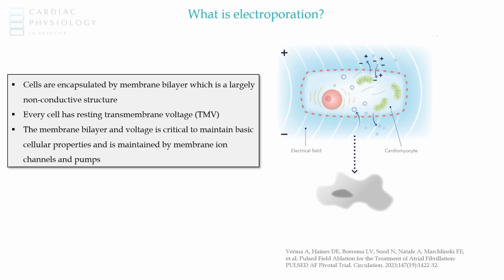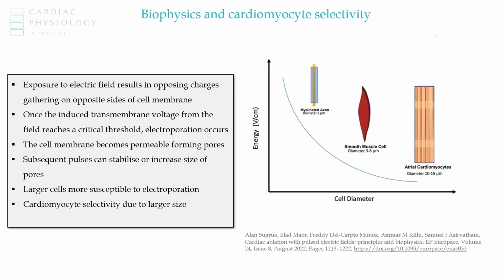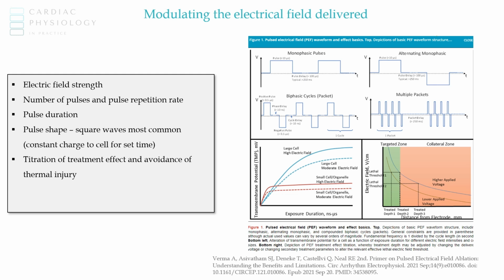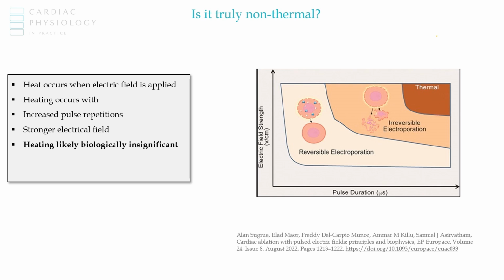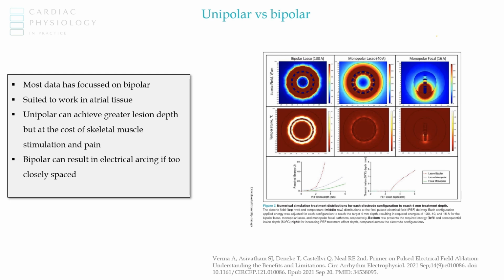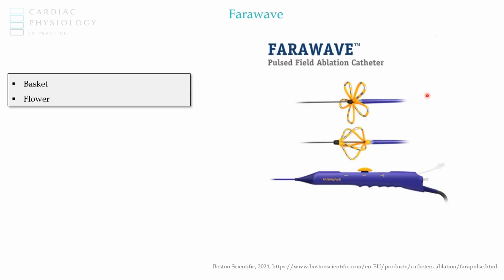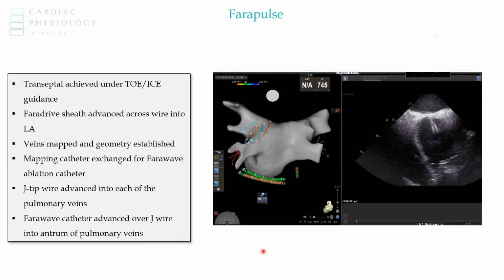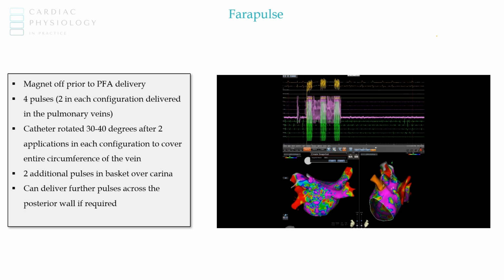Pulsed Field Ablation for AF - EP in Practice sample